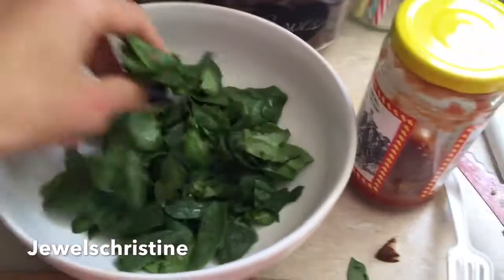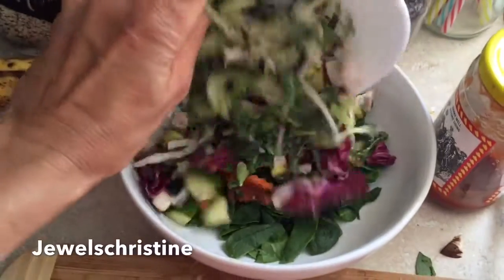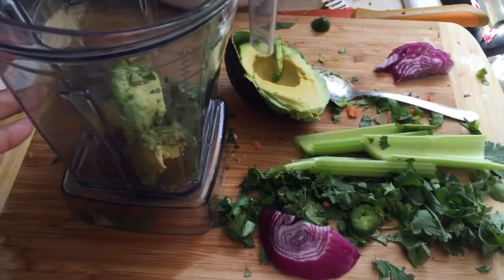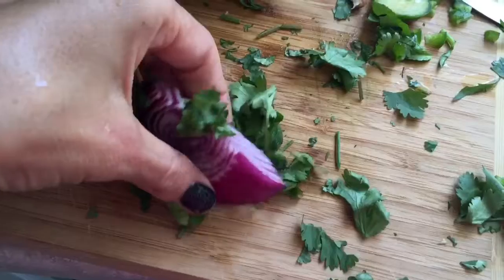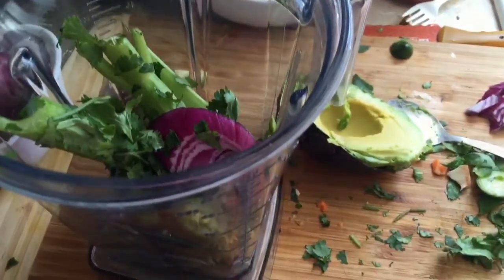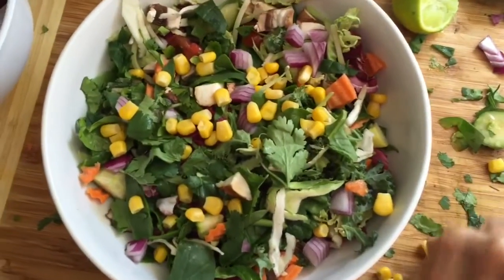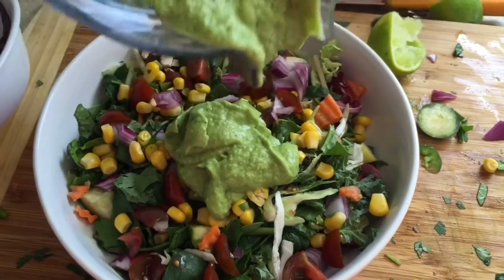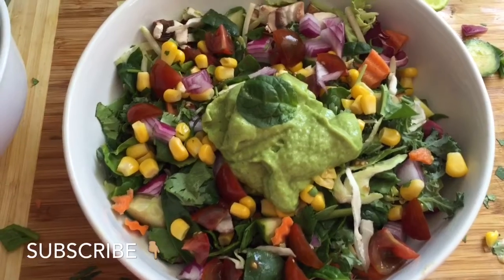Quick Lunch: salad bowl